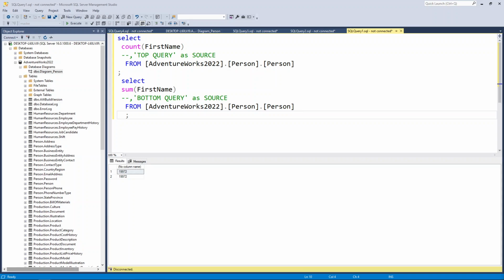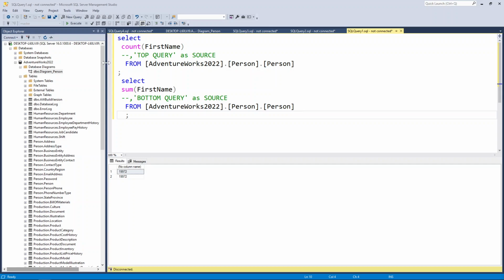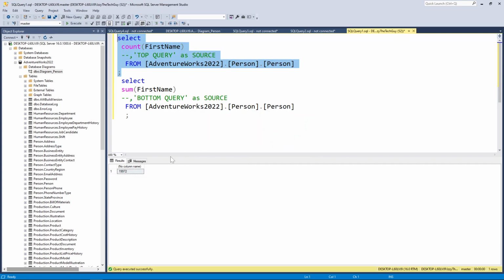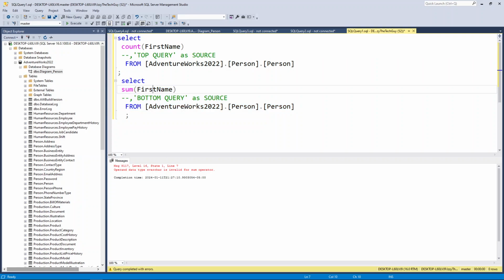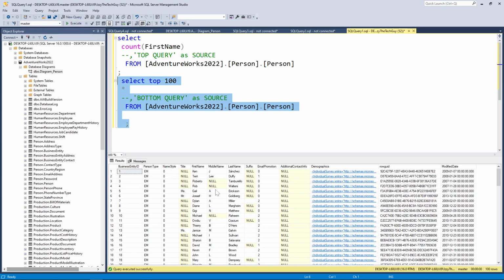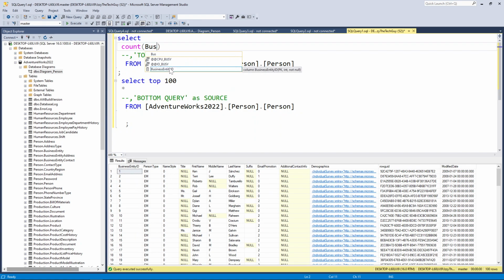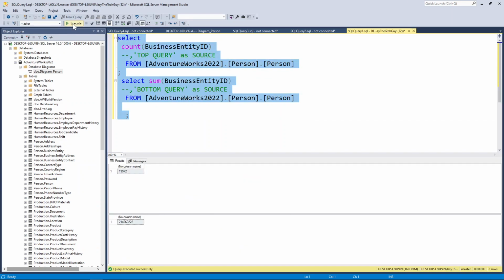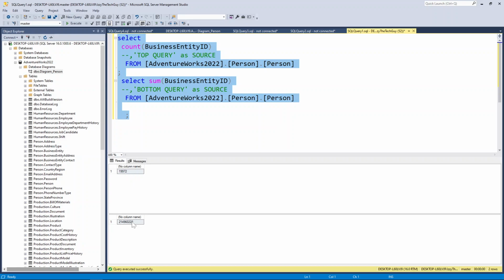SQL Basics for Beginners: Understanding COUNT and SUM | SQL Tutorial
Welcome to our SQL tutorial series for beginners! In this video, we'll demystify two essential SQL aggregate functions: COUNT and SUM. Learn how to use these functions to gather insightful data from your databases. Whether you're a student, aspiring data analyst, or just curious about databases, this tutorial is for you!